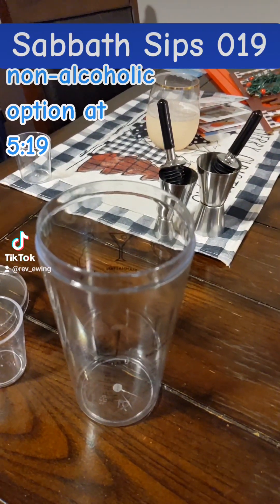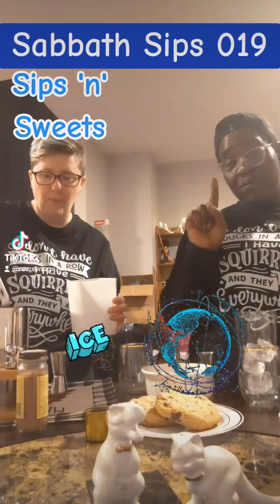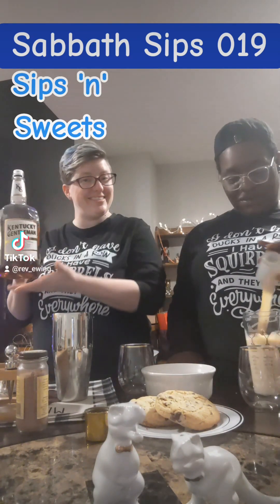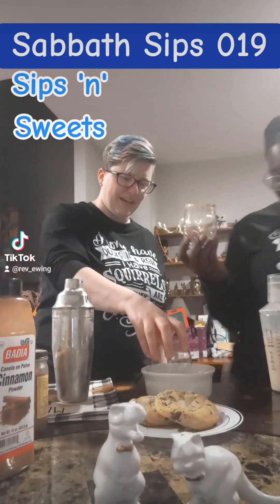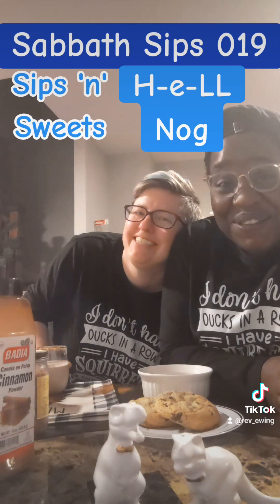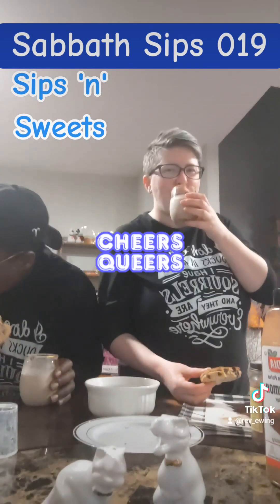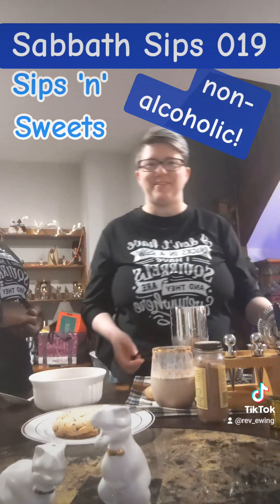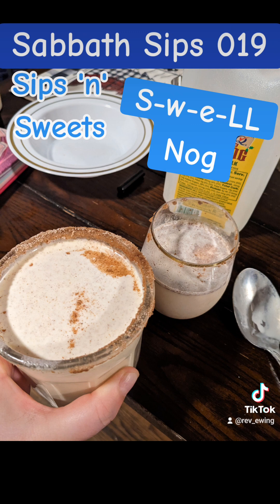Sabbath Sips-019 SweLL HeLL Nog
SabbathSips is back for episode 019 and our special December holiday miniseries: SweetsNSips where Brooke makes a sweet and we make a sip to go with it, starting out with chocolate chip cookies and a recipe adapted from a cookbook from Lily!

Special shout-out to Liz for the awesome new technology and to Annie for the cool matching shirts!